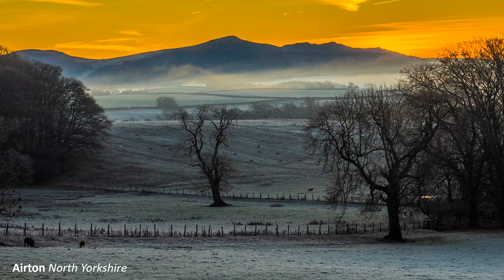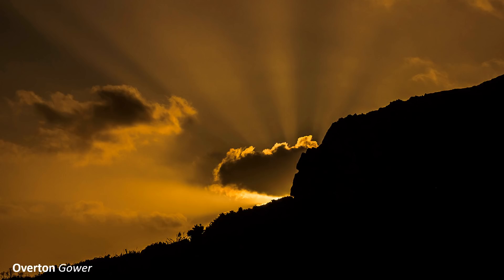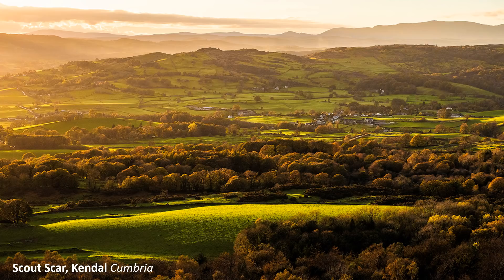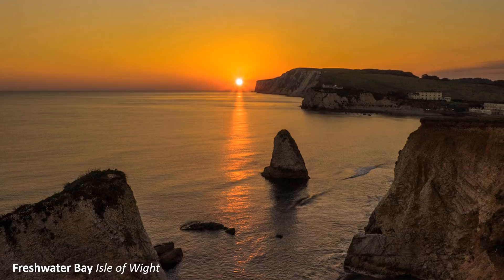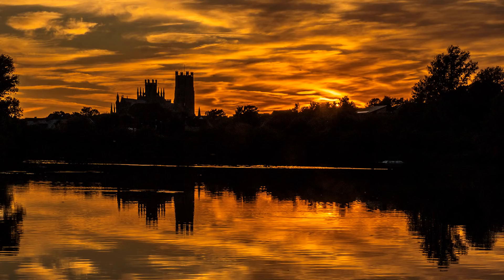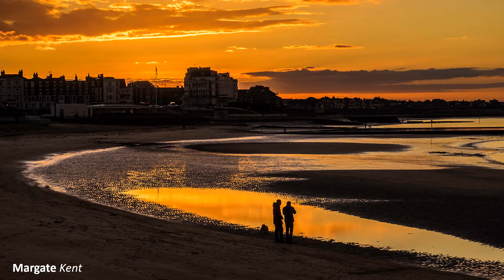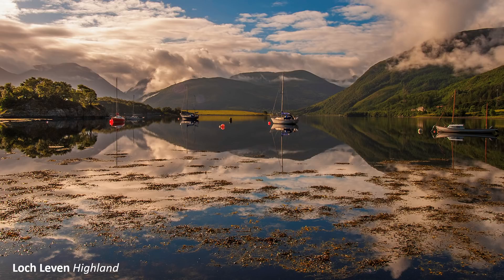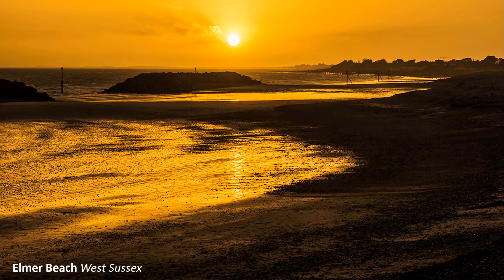How to Photograph No 4 Sunrise, Sunset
No. 4 in this useful  How to Photograph series. Good sunrises and sunsets are difficult to predict and when successful, the colours lack intensity. Time to take a bit of camera control and rise above the Perfect Average!